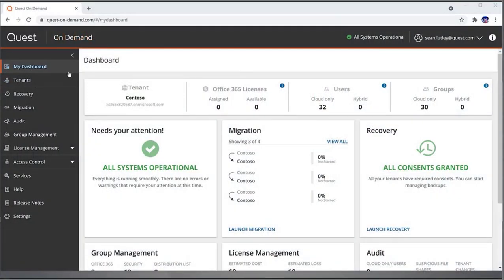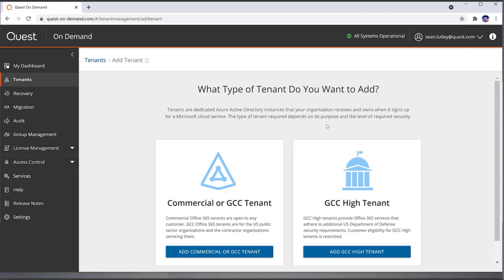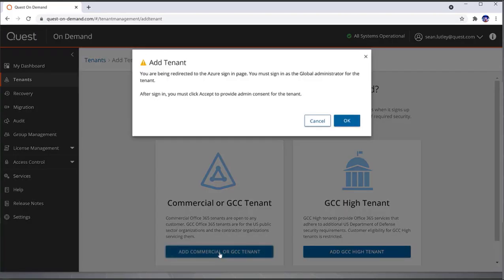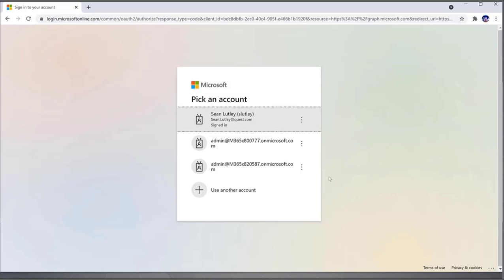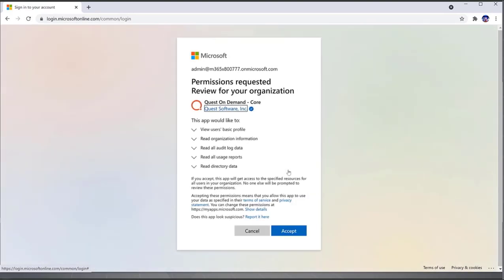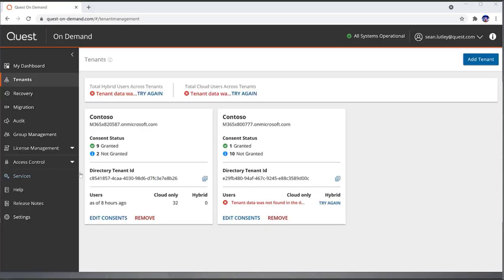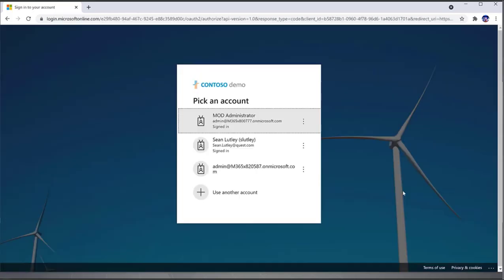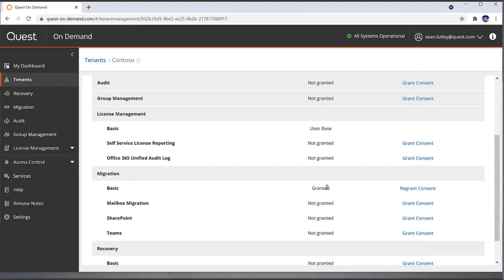Adding Migration Tenants and Granting Consent with On Demand Migration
This video provides a demonstration on how to add a tenant and grant admin consent in the Quest On Demand portal. The video shows the steps to add a commercial or GCC tenant, as well as how to grant consent for additional services. It also mentions that sometimes Microsoft can make changes to permissions that may break admin consent, but using the "regrant consent" link can usually fix the issue.